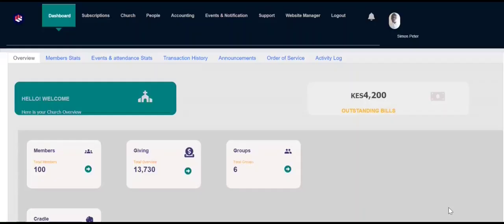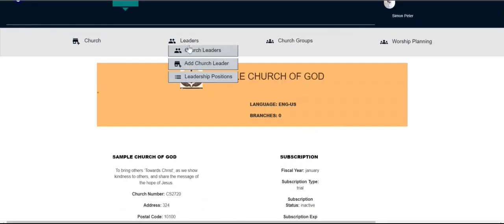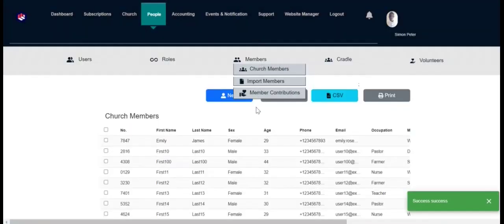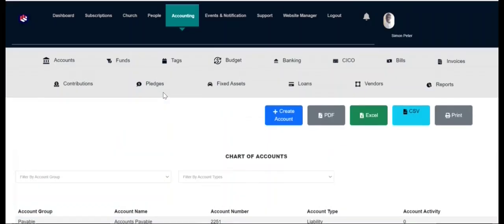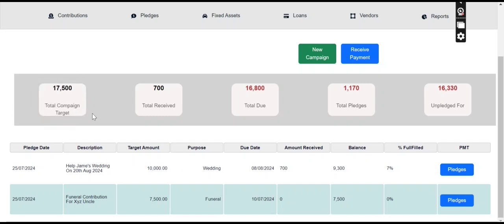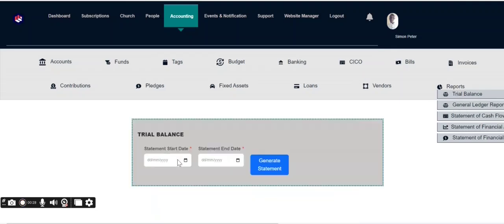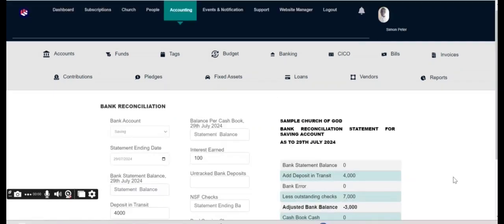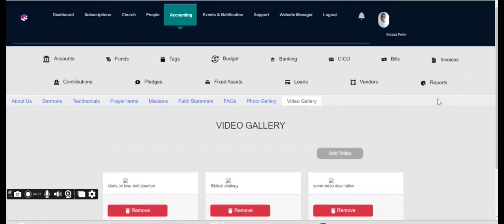cs church management and accounting demo video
In this video I walk I demonstrate how CS church management and accounting software can impact your church. CS is all in one web-based church management and accounting software that help churches do its administrative and accounting tasks seamlessly.
The video demonstrates how CS can help your church manage members, track events, manage funds, track pledges, generate reports and engage members and communities via a free website.
For a quick overview, CS is designed to help churches of all sizes manage finances, engage with members, and streamline church activities with ease. Some key features include:
• Fund Accounting
• Member Management
• Event Planning
• Online Giving
• Worship Planning
• Volunteer Management
• Member contribution tracking
• Pledge tracking and stats
• Bill tracking
• Loan Management
• Asset management
• Attendance Tracking
• Free Website – where you can engage your church community, post sermons, events etc.